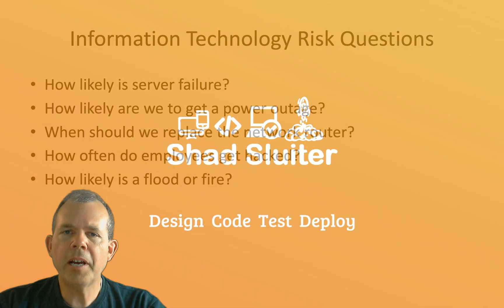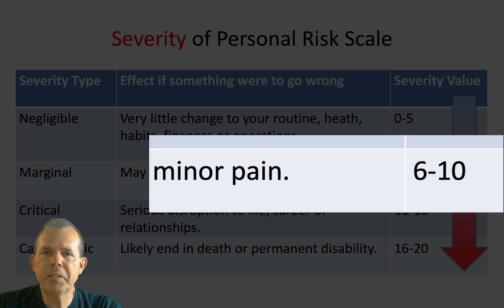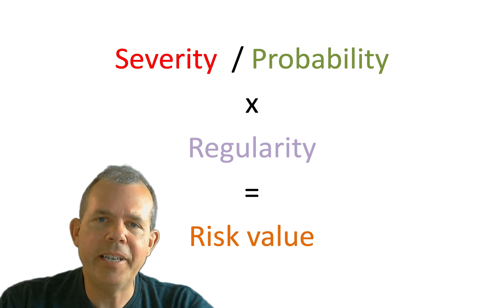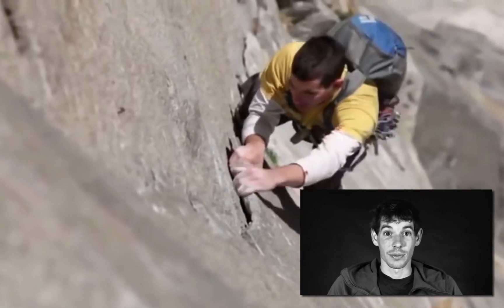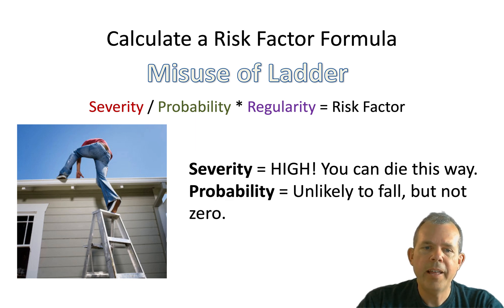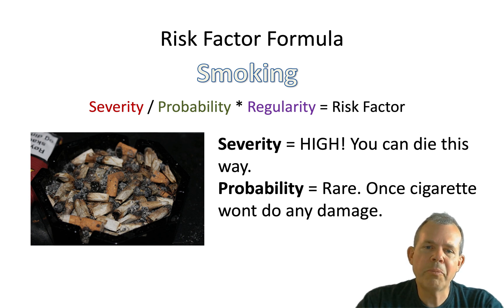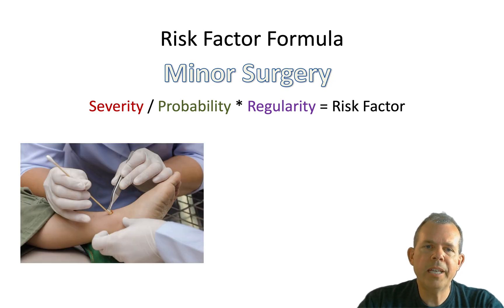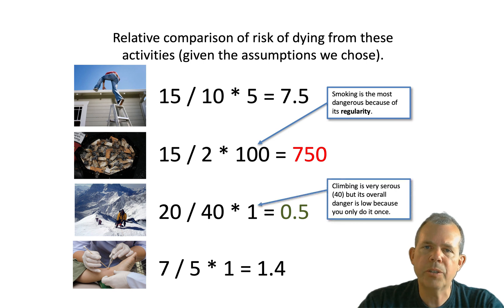How to quantify risk factors in predicting disasters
risk formula information security presents principles for putting numbers to educated guesses about risk, disaster and consequences of the unforeseen and unexpected.  In other words, how to give your boss a better answer than "pretty likely" or "I doubt it".  This lesson is part of an information security course taught at Grand Canyon University by Shad Sluiter.